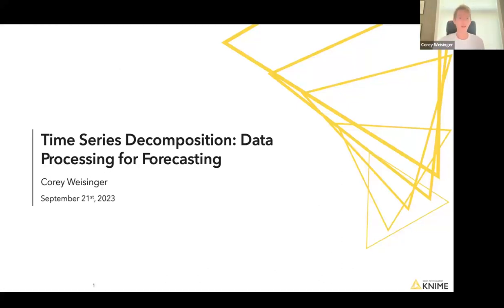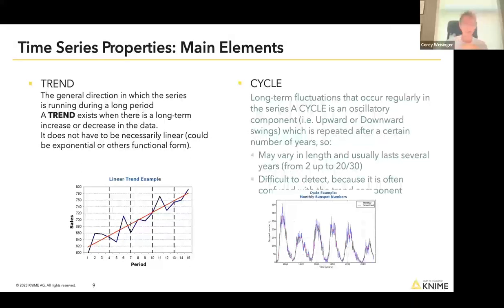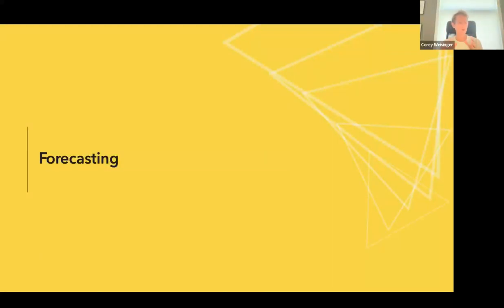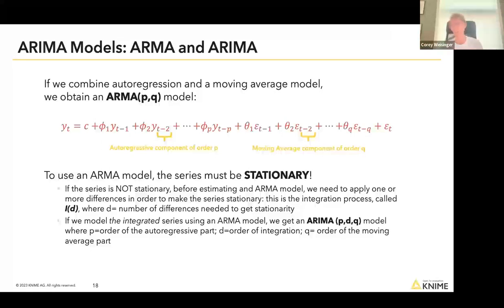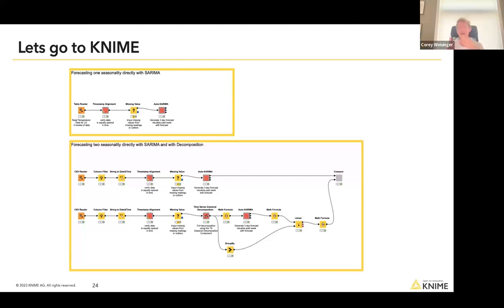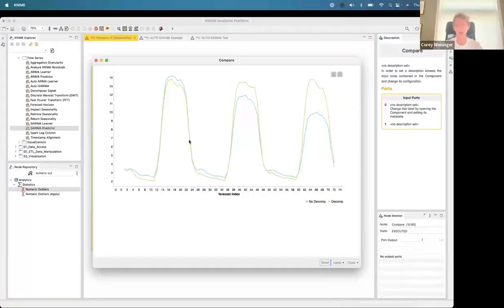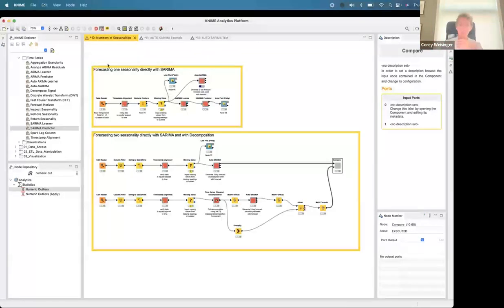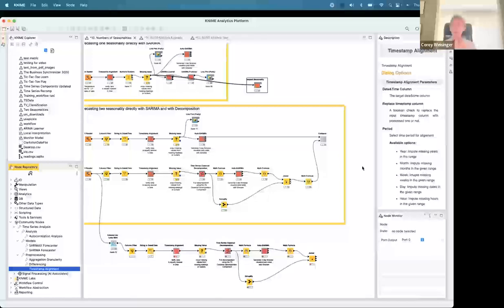Time Series Decomposition: Data Processing for Deploying a Forecasting Solution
Learn how to use the new Time Series Decomposition component to easily break down your time series data into a trend, seasonal component, and residual before forecasting; and the new Time Series Recomposition component to put all the pieces back together for deployment of your forecasting solution.